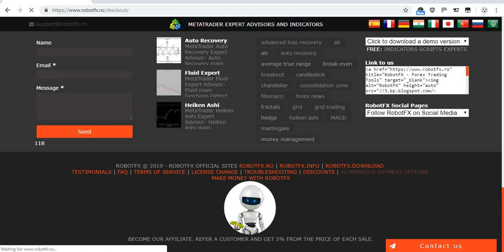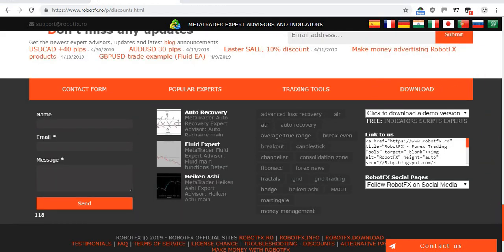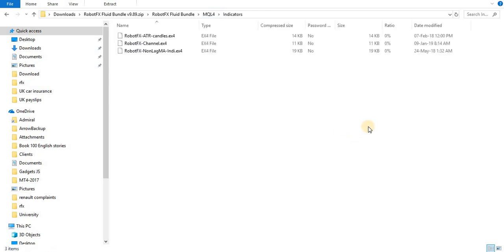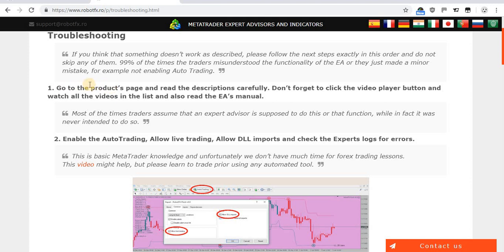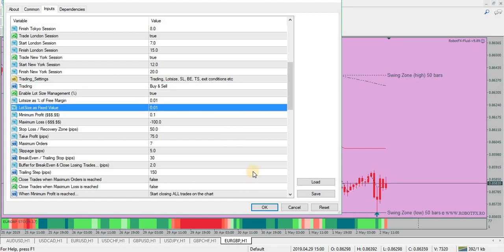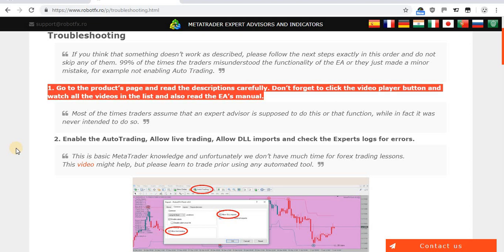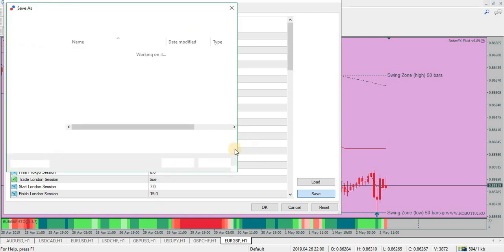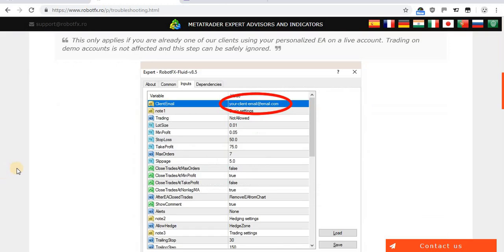How to install and use MetaTrader Expert Advisors & Indicators [RobotFX]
## RobotFX EA Installation & Setup Tutorial (MT4/MT5)

**Learn the essential steps for installing and setting up your paid RobotFX Expert Advisors and indicators for MetaTrader 4 and 5!** This quick, comprehensive tutorial will guide every trader, from beginners to experienced users, through the entire process.

In this short video we quickly explain the followings:
1. How to download (where to get) the RobotFX paid versions of our expert advisors and indicators?
2. How to install and setup properly the experts advisors (indicators) in MetaTrader?
3. What to do (troubleshoot) if something doesn't work as you think it should

Since we do not want to make this into a Questions & Answers video, we have disabled the comments. If you have any questions regarding this "how to" video or any of the RobotFX MetaTrader trading tools, please visit our website and use the contact form to send your message.

RobotFX Team.

Note: this video covers topics such how to use metatrader, how to trade using metatrader, metatrader tutorial, metatrader for beginners, learn to trade forex, how to trade and similar MetaTrader forex trading topics.